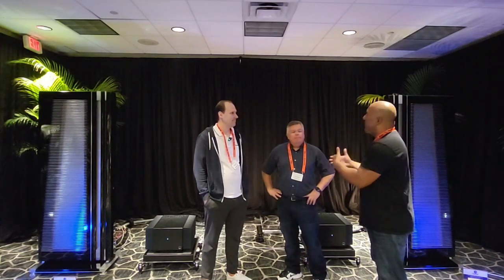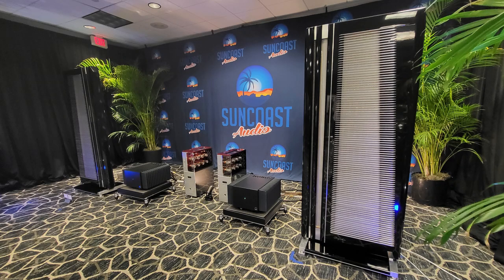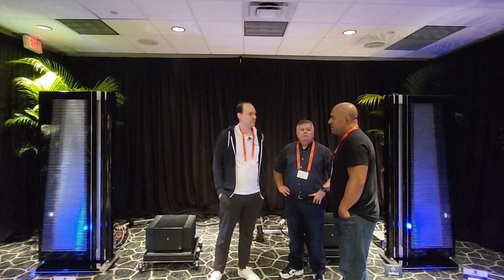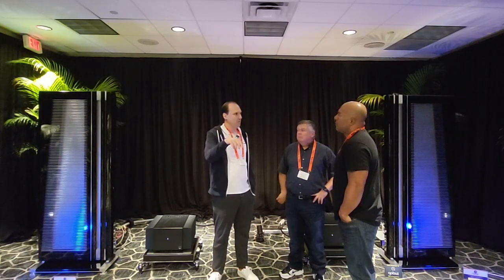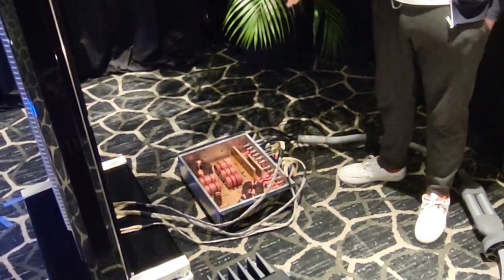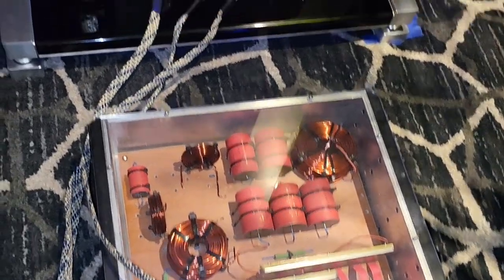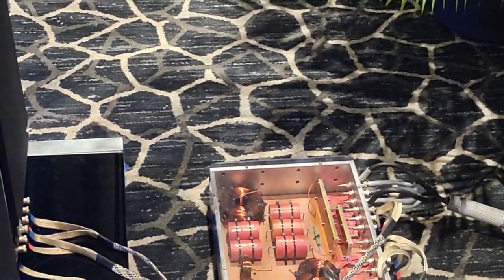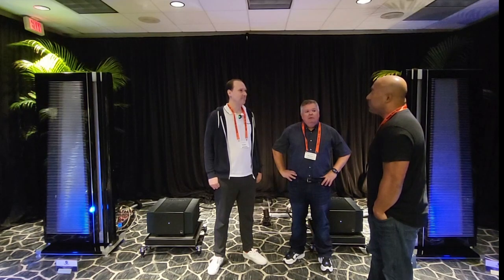Clarisys Audio Auditorium Loudspeakers - Apogee Speakers REBORN!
if you are interested in learning more about this magnificent loudspeaker!

My new cable line that I feel is the best price performance.

For more exclusive content, consider becoming a member of my website and find out!

 @Jay's iyagi
 @Steve Guttenberg Audiophiliac